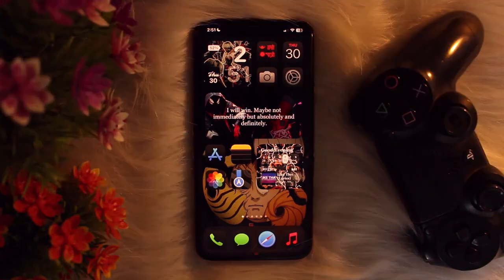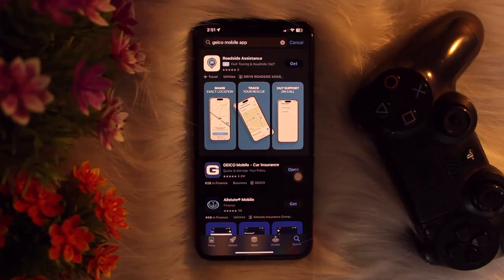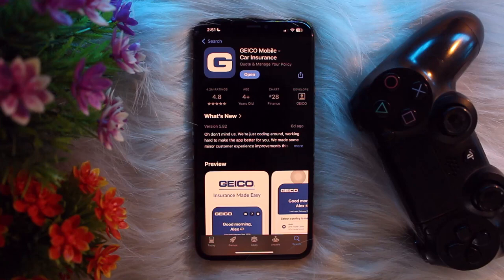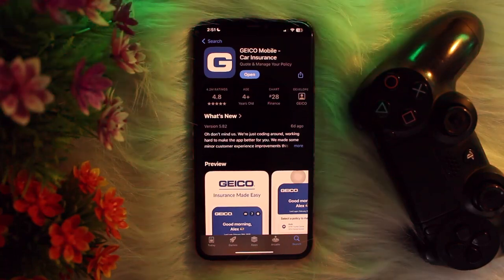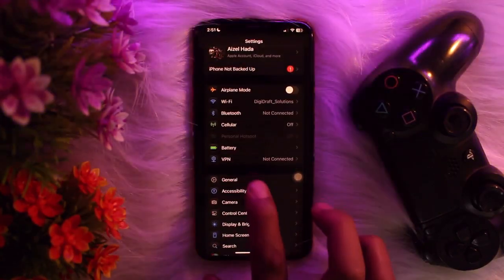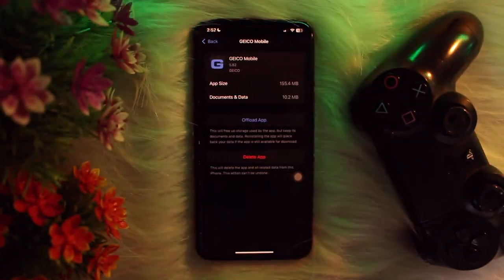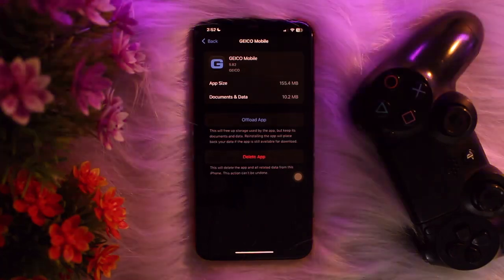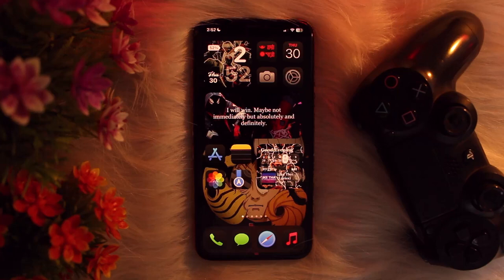Why GEICO Isn't Answering the Phone (2026 Secrets & Fixes) -Here's How You Can Do It // 2026 Edition